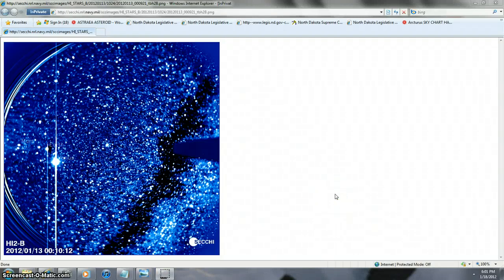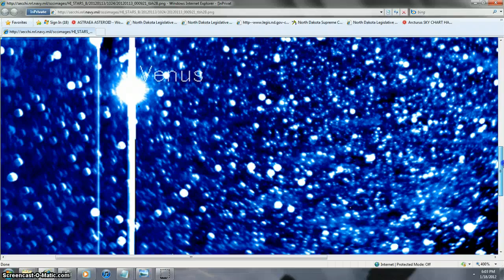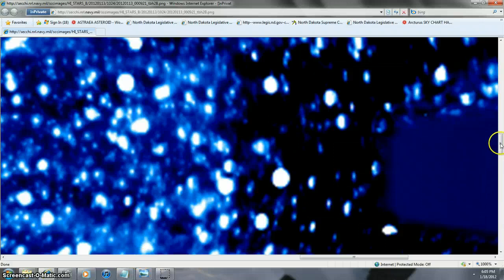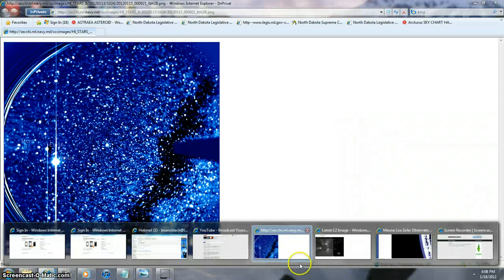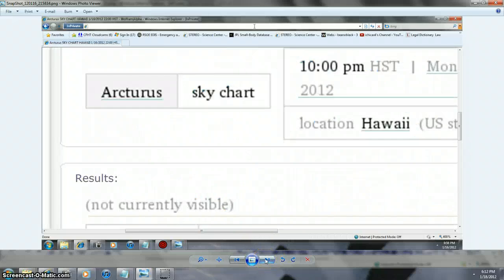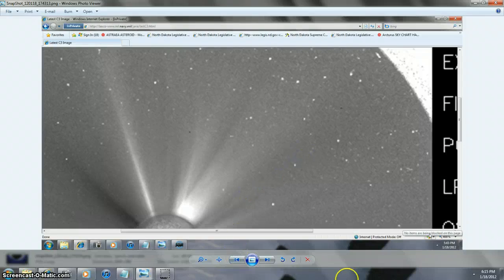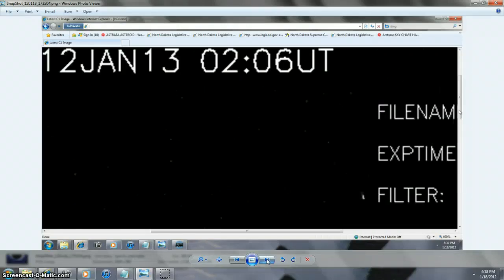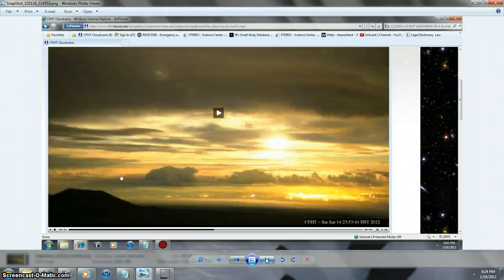CUT ME SHORT F U SAYS BEANOBLACK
MORE SPACE  FACTS AND SHAREING POLITICAL AND EDUCATION FAIRUSE ACT 1976 ARTICLE #107